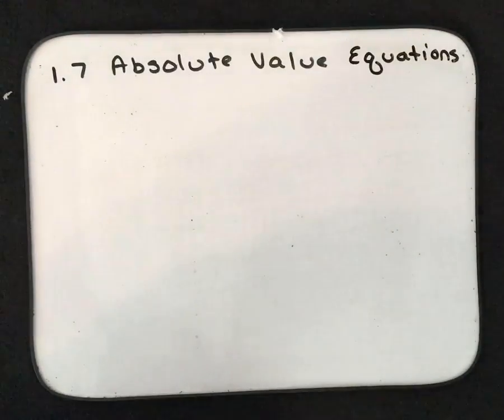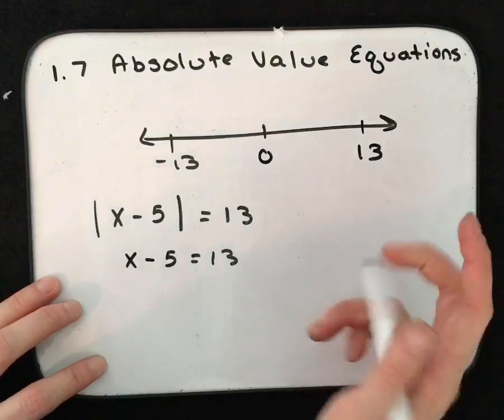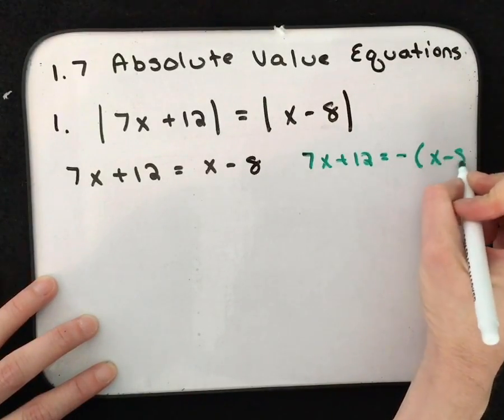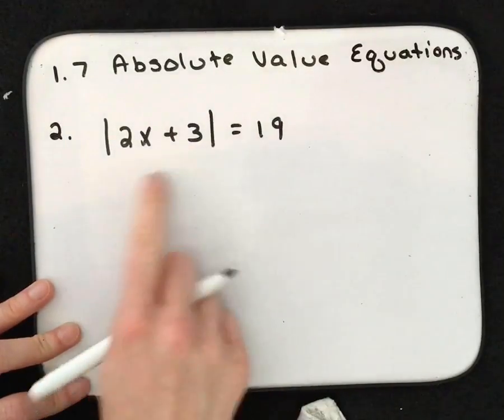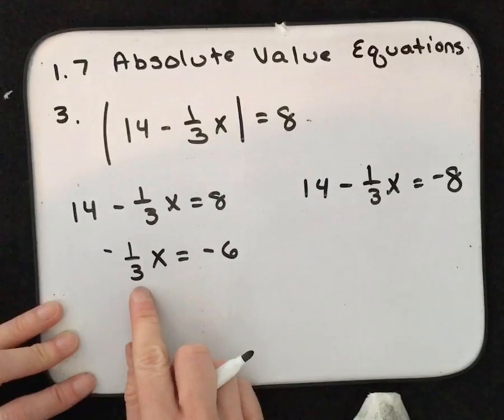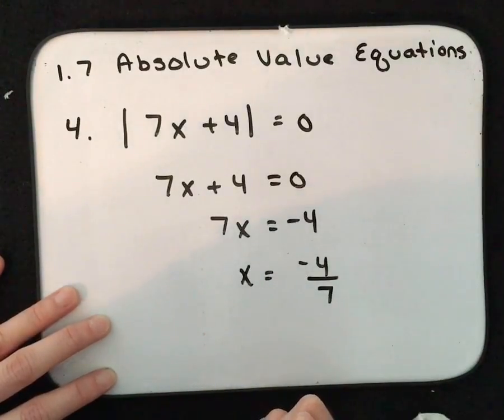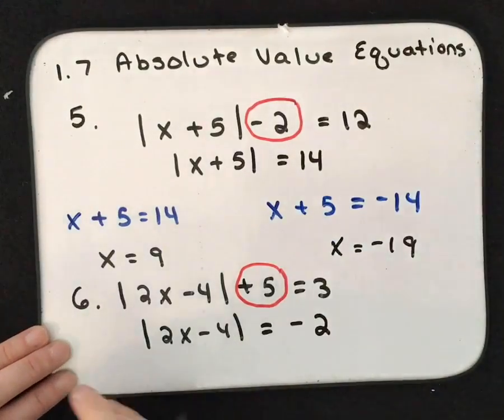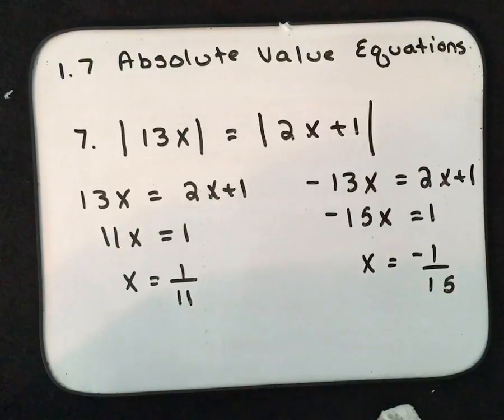1 7 Absolute Value Equations